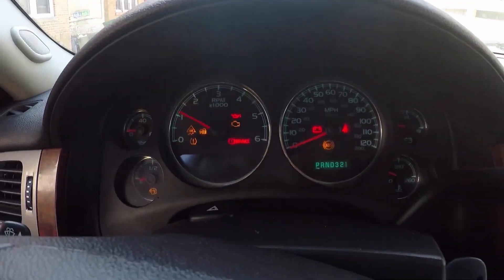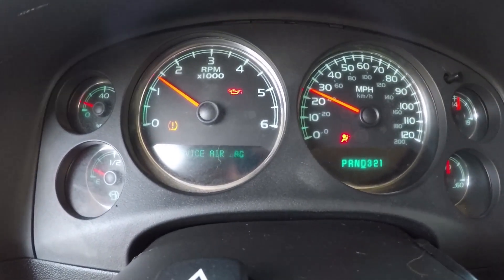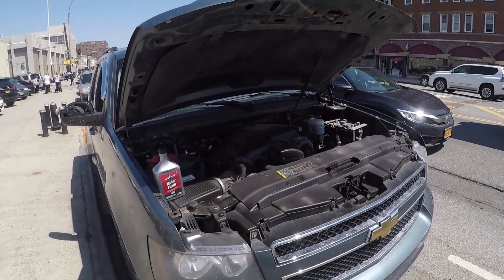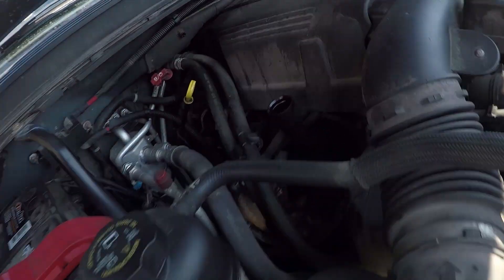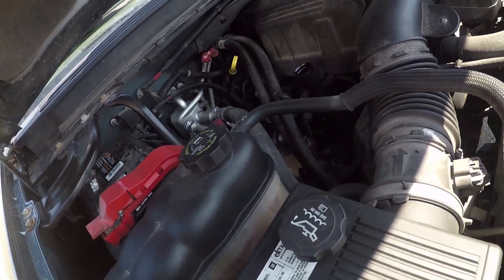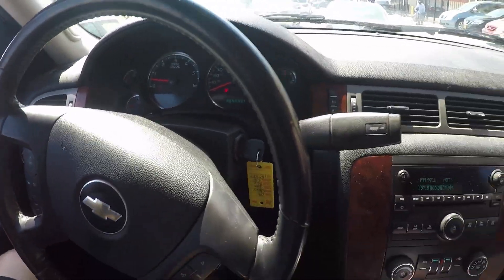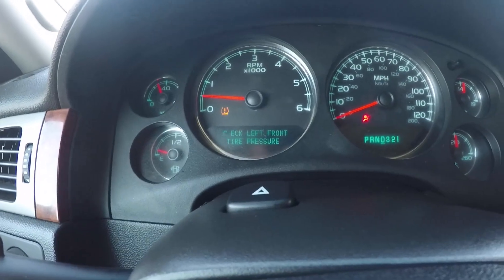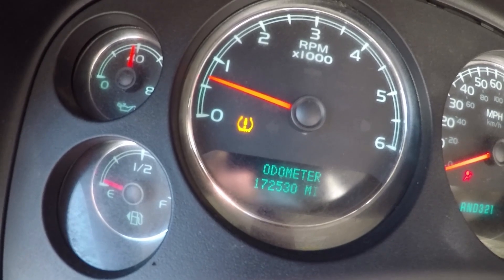Motor Flush in 5.3L Chevy at Low Oil Pressure warning.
Hi, got 2008 Chevrolet Tahoe At auction which eventually had a low oil pressure light on. Changed oil and used Motor Flush and looks like it solved my problem. Low oil pressure light is very common in GM vehicles like GMC Yukon or Sierra or Silverado v8 5.3 liter engines(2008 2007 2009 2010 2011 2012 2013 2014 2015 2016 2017) . My next step would be removing oil pressure sensor and cleaning oil pressure sensor filter below it. If not then I guess I would drop oil pan and check o ring which could be old already.